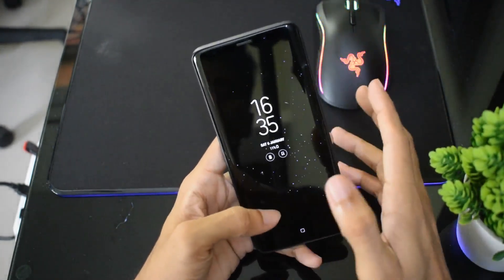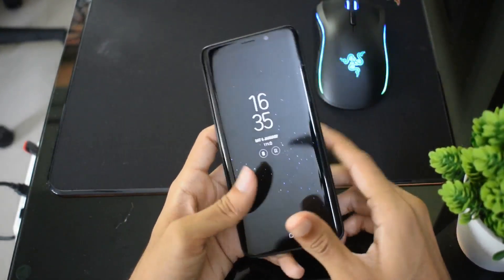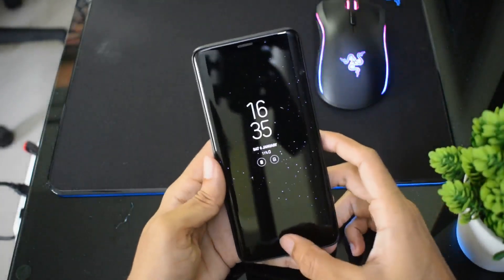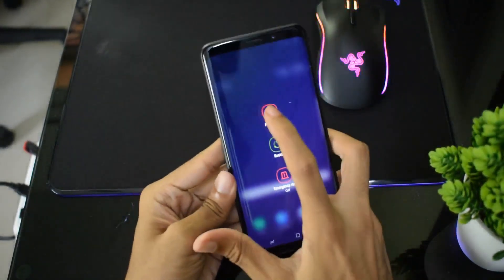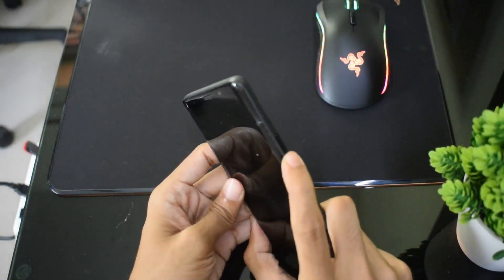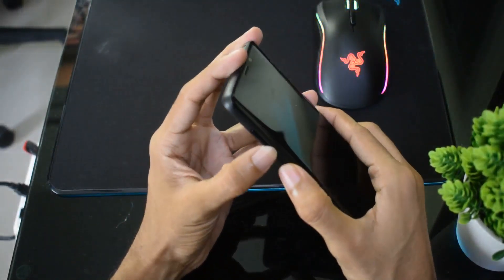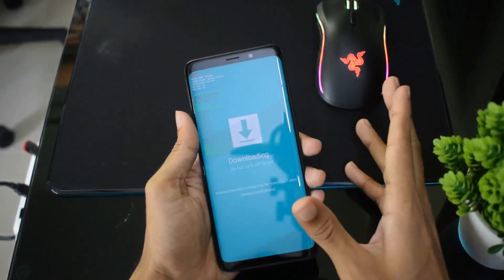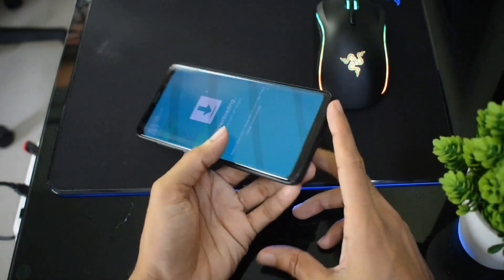How to Boot into download mode on Samsung Galaxy S9, S9+, S8, S8+ and Note 8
Hello friends, In this video, I will show you how to boot Samsung Galaxy S9 or any Bixby Supported device into download mode. This guide is also useful if you are using S8, S8+, Note 8 and even few A series device like A6 and A8.

Get Droid Tips - Custom ROM | CyanogenMod | Android Apps | Firmware Update | MiUi | All Stock ROM | Lineage OS

1. Camera
2. Pro Camera
3. Memory Card
4. Laptop
5. Tripod
6. Microphone
7. Softbox
8. Phone Holder
9. GorillaPod
10. Drone
11. Action Camera
12. Laptop (Mac)